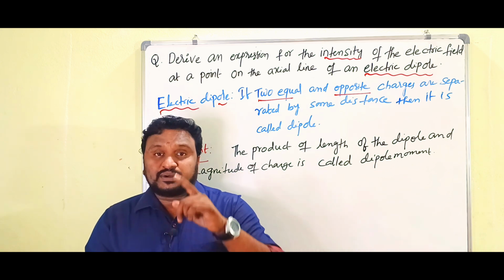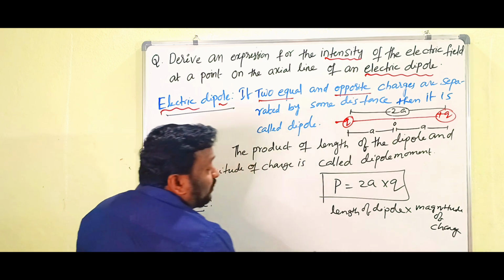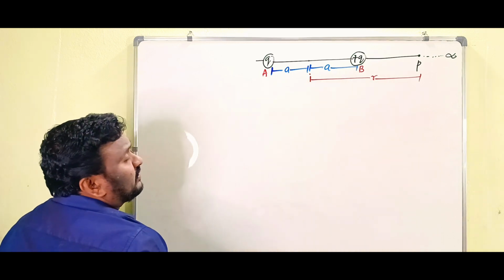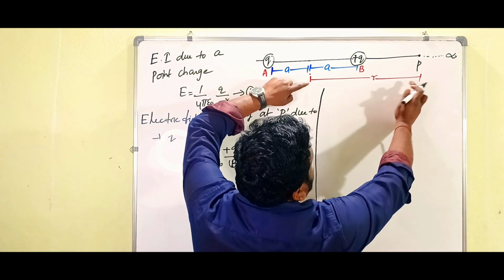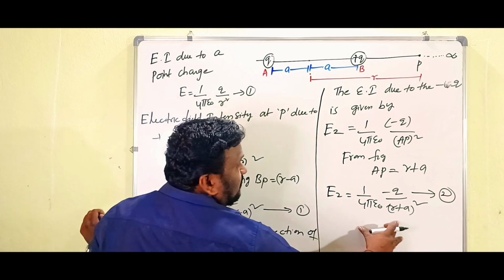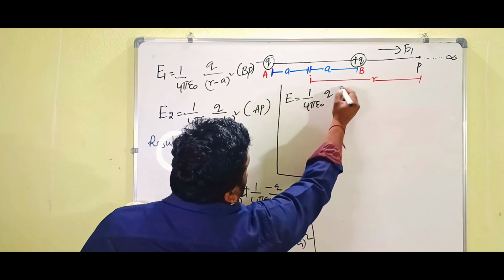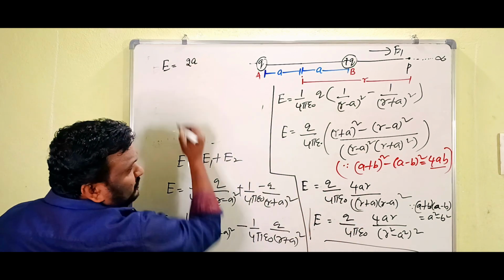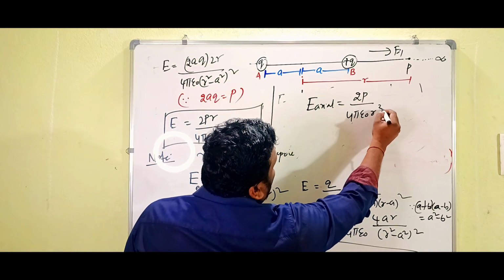Electric field intensity at a point on the axial line of an electric dipole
electric field intensity at a point on axial line of an electric dipole